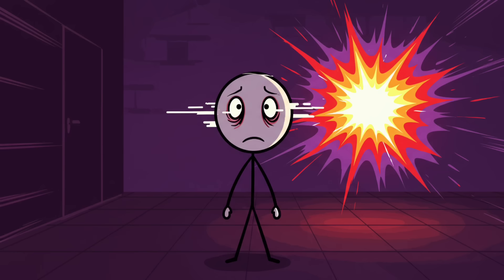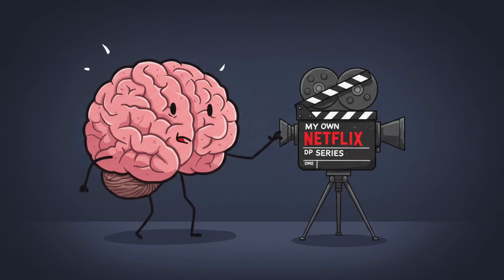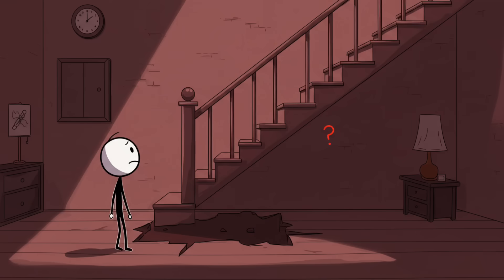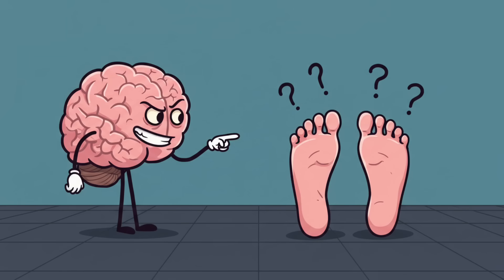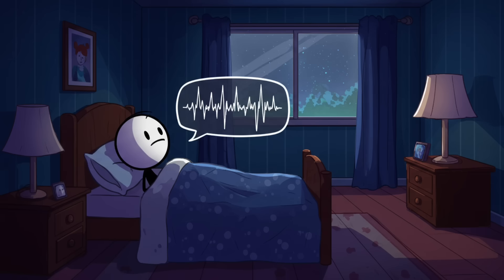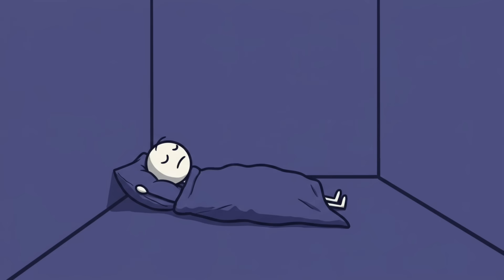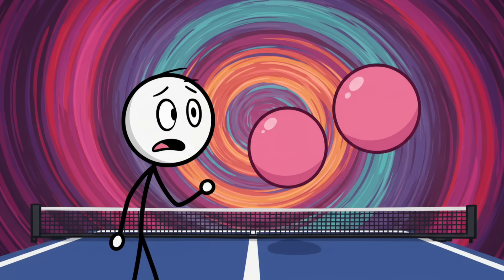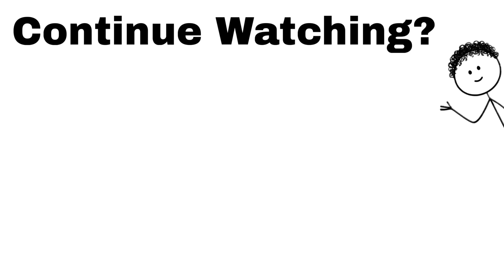Perfectly Normal Sensations That Are Actually Hallucinations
00:00 Charles Bonnet Hallucinations
01:24 Pareidolia Overdrive
02:43 The Missing Staircase Step
04:06 Phantom Limbs
05:16 Hypnagogic Hallucinations
06:35 The Ganzfeld Effect
08:07 Hypnic Jerks